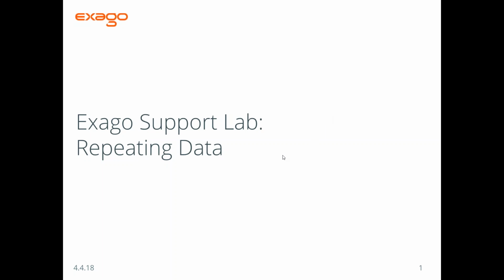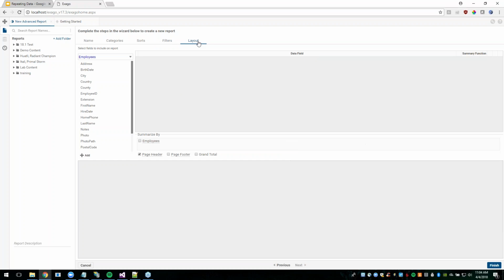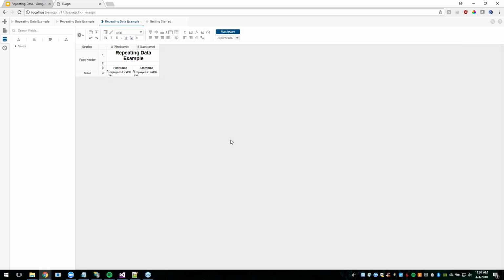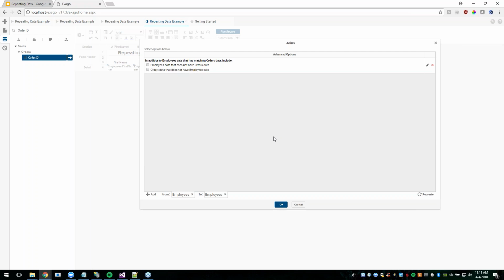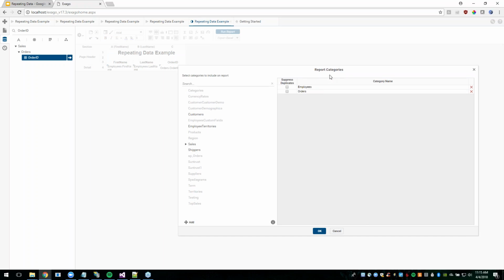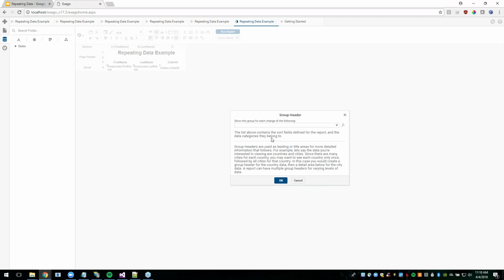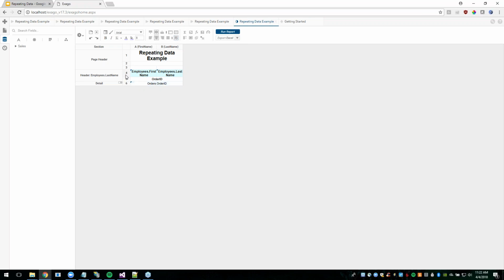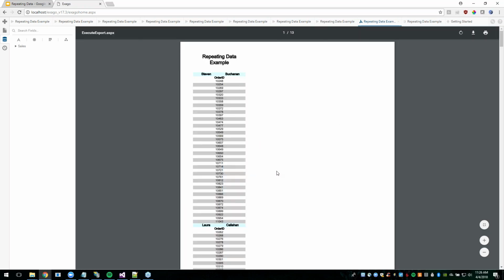Exago Support Lab: Repeating Data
Nick Cortina explains why we might see repeating data on reports and what report designers can do about it.